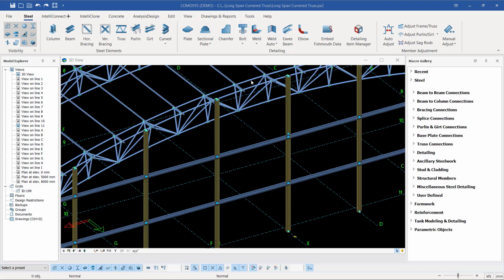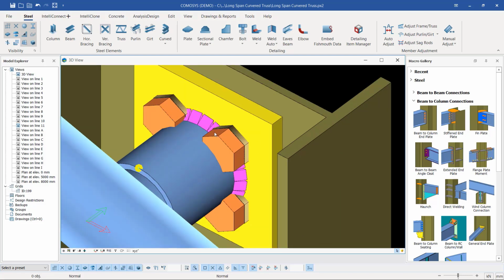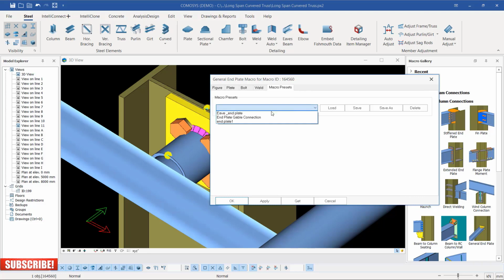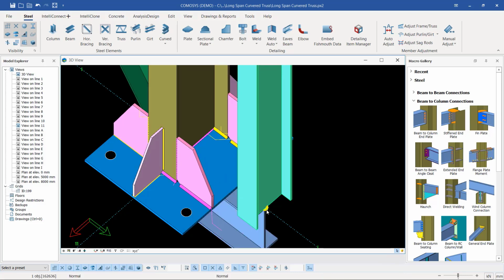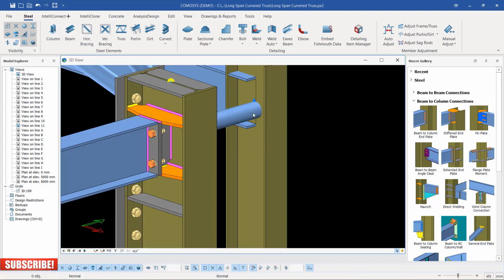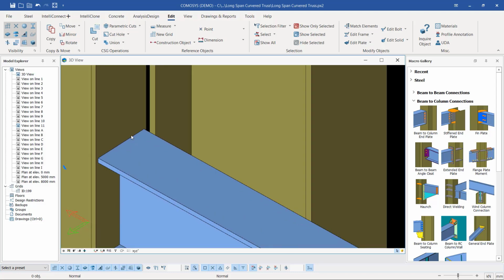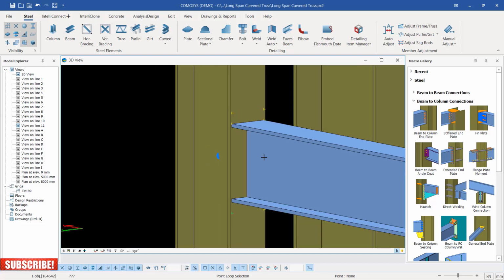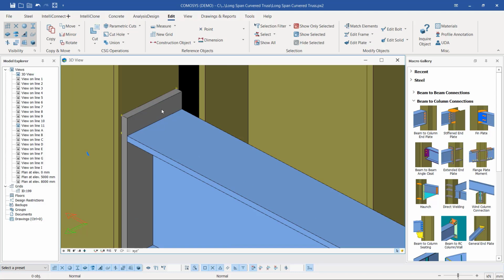How to Create Curved Truss in COMOSYS_Part8 _Gable Columns Tie Beams and Bracings